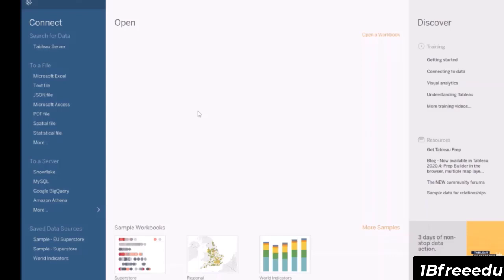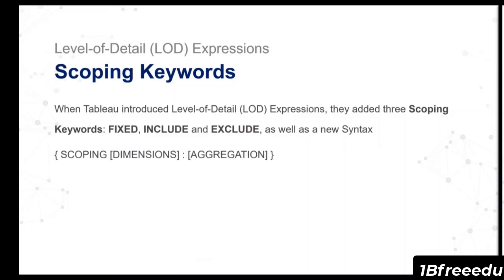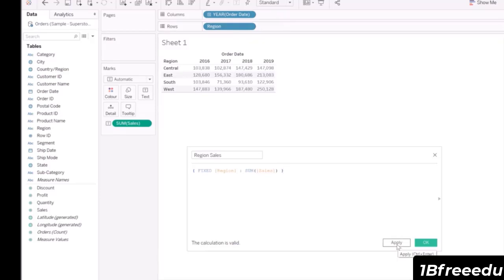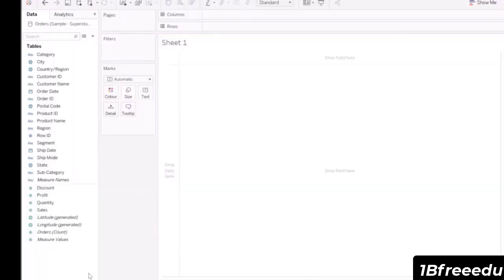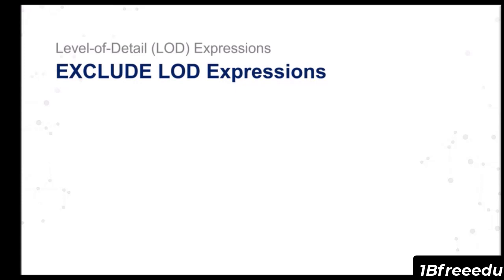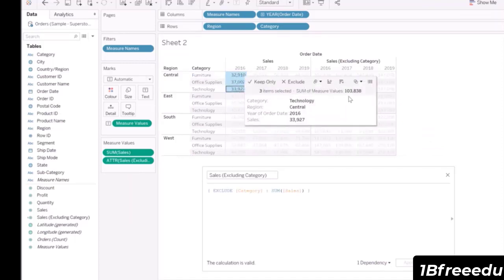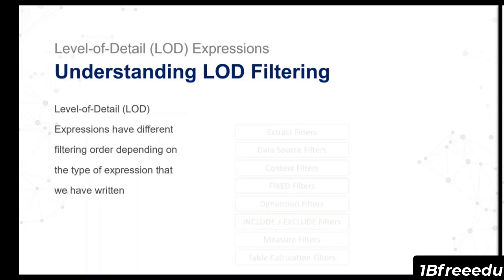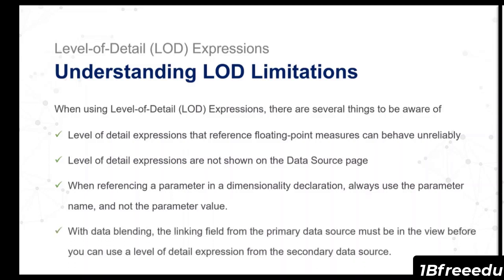All About Level - of- Expressions (LOD) in Tableau .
In this video we’ll walk you through about how to write LOD expressions in Tableau